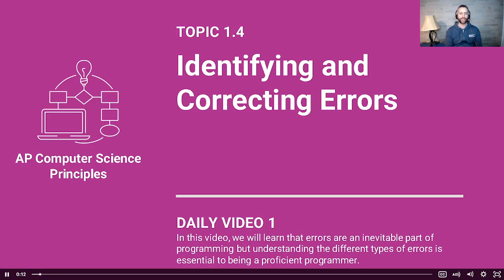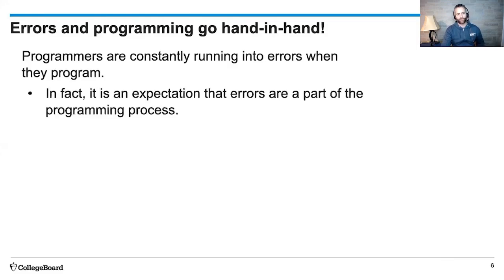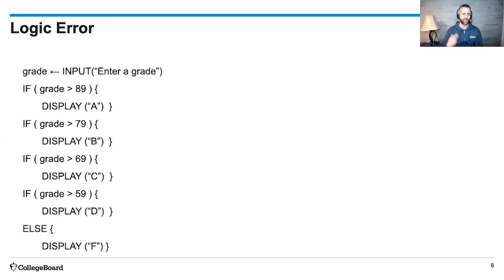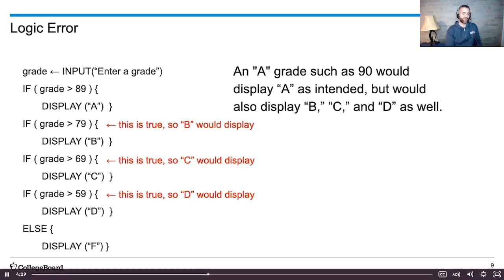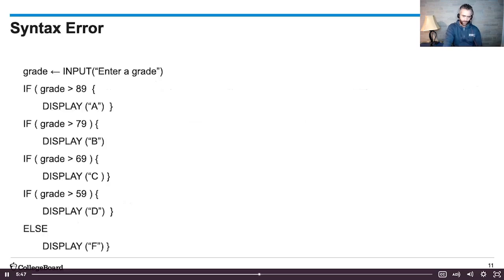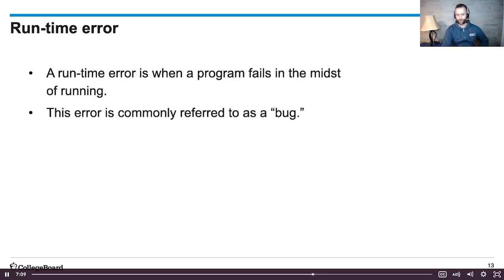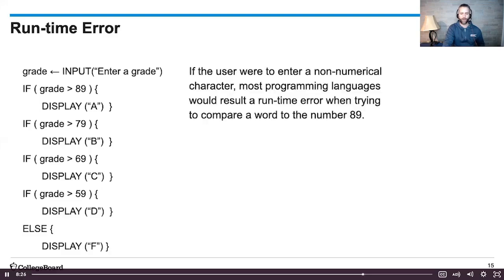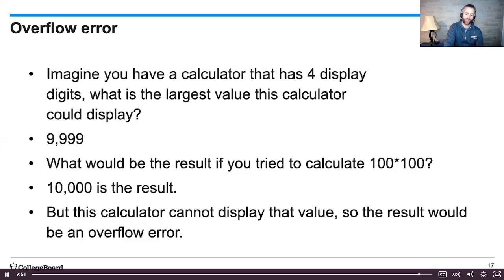AP CSP 1 4 1 Identifying & Correcting Errors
explaining four fundamental types of programming errors: logic errors where the program behaves unexpectedly due to flaws in the algorithm, syntax errors arising from violations of the programming language's rules that prevent execution, runtime errors which cause a program to crash during operation, often due to issues like division by zero or incorrect input, and overflow errors that occur when calculations exceed the defined range of values. The video uses examples to illustrate each error type, emphasizing that errors are a normal part of programming and that proficient programmers can identify and understand them. The purpose is to help AP Computer Science Principles students learn to recognize and categorize these common mistakes